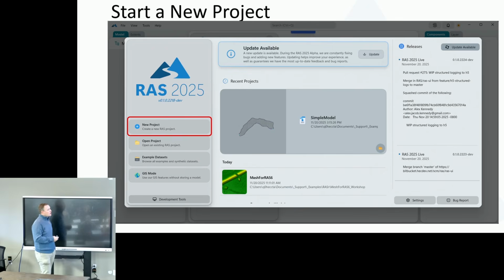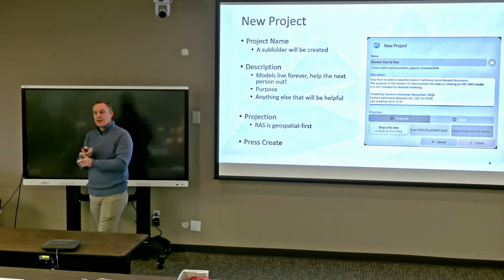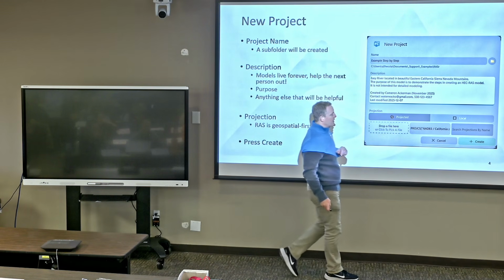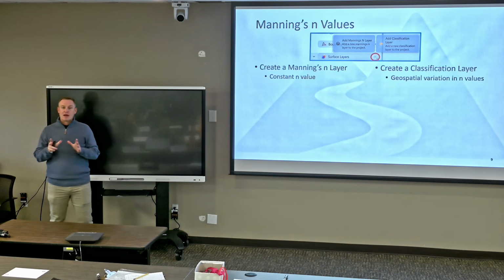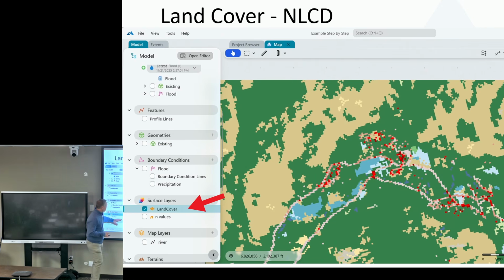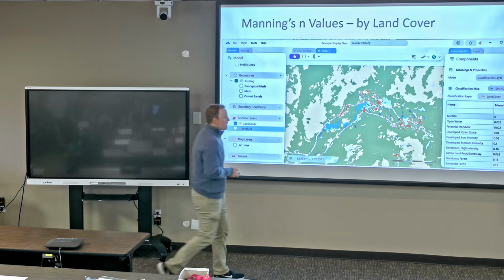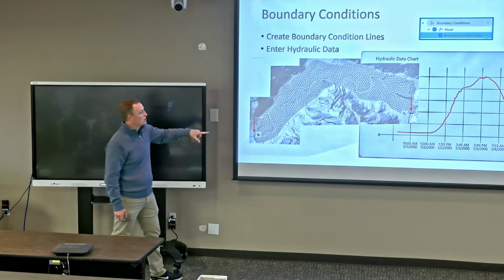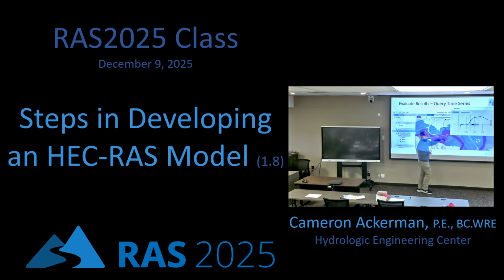Steps in Developing an RAS 2025 Model (1.8)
Speaker: Cameron Ackerman. P.E., BC.WRE

This was a lecture in the first ever RAS2025 class.

Some of the screen shots and functionality has changed in subsequent releases, but the principles of model construction are mostly the same.